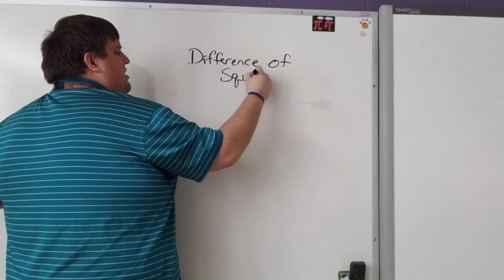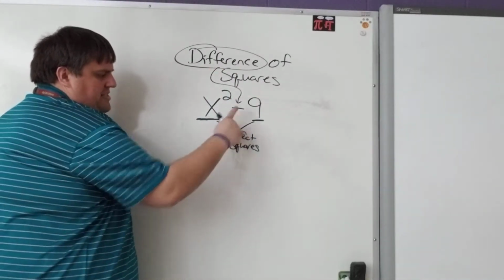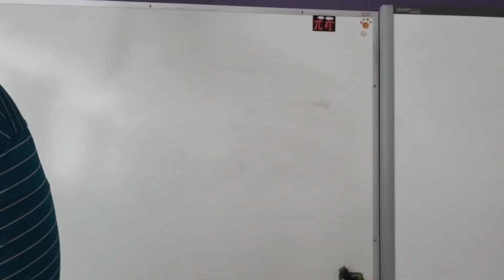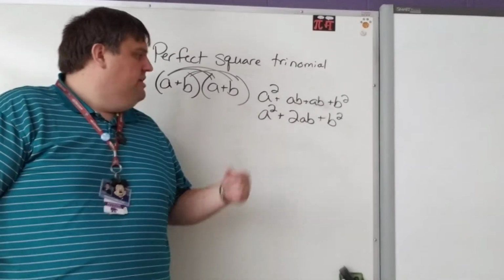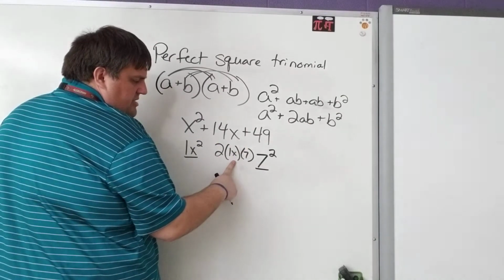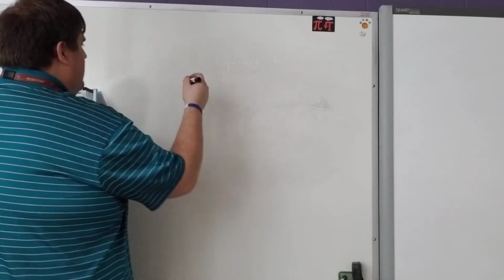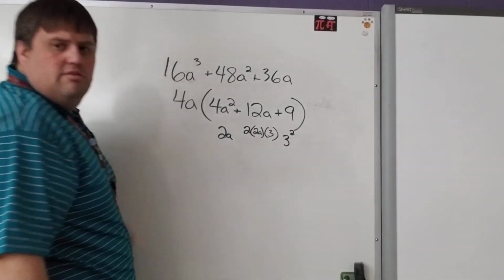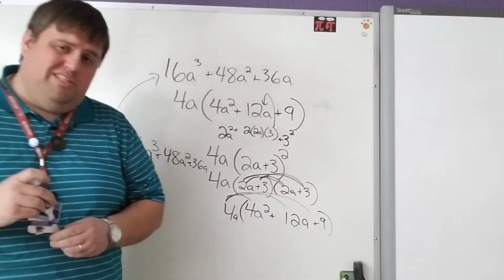Algebra I special factoring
Friday 2/19 we look at some special cases with factoring.